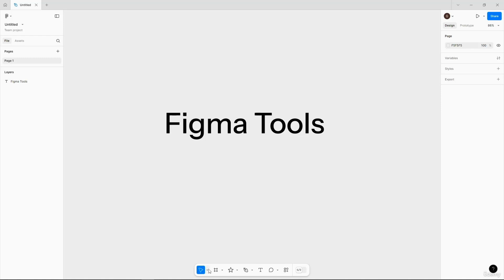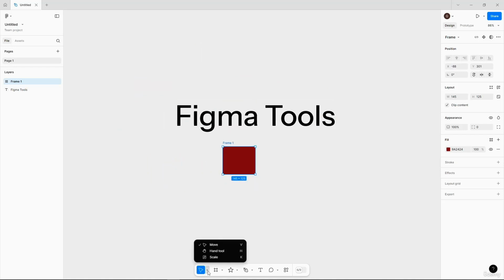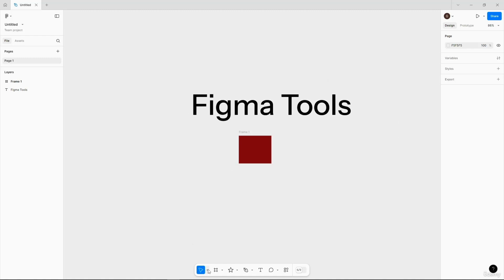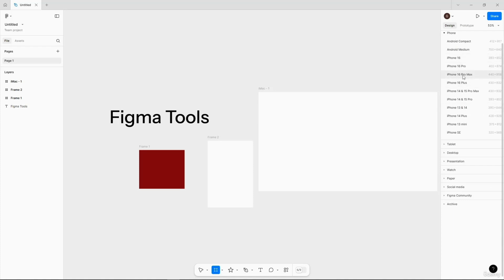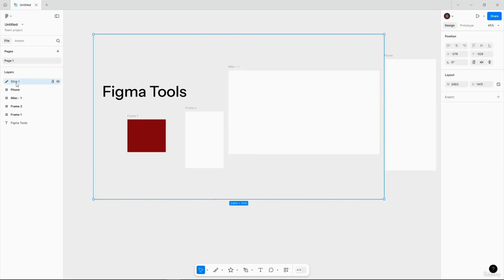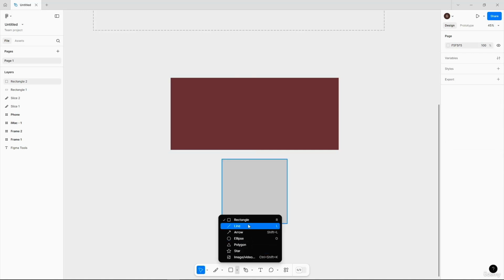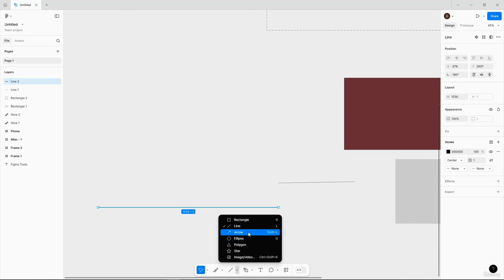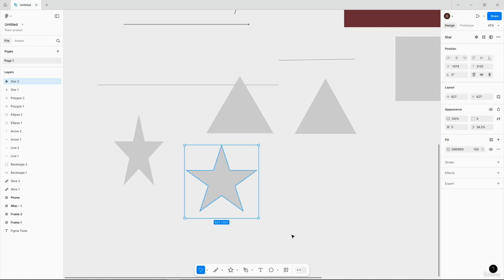Figma Complete Course | Part 4 | Figma Move, Region & Shape Tools Explained